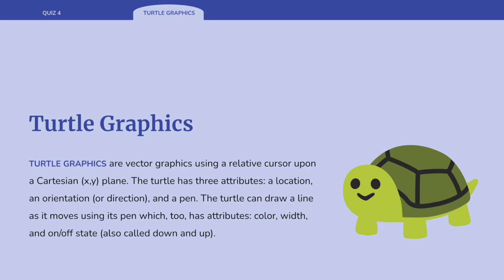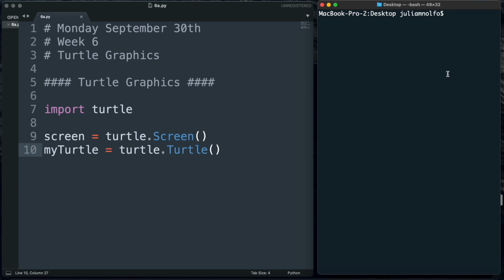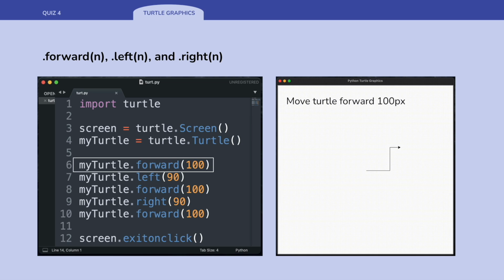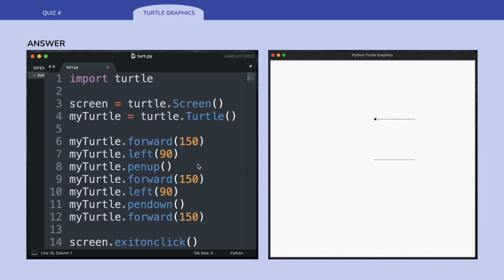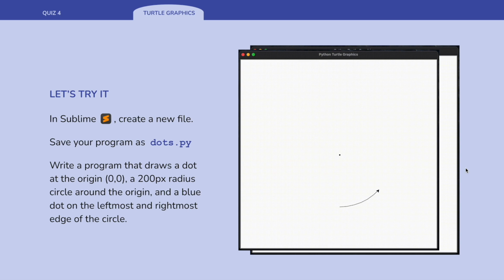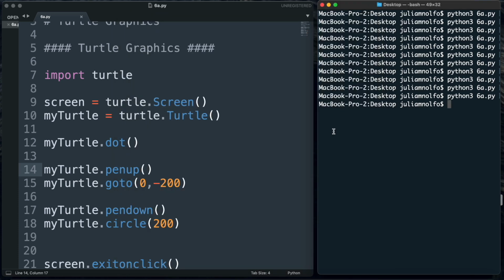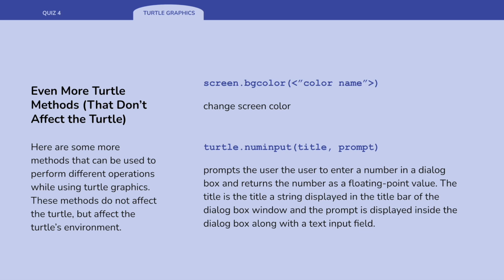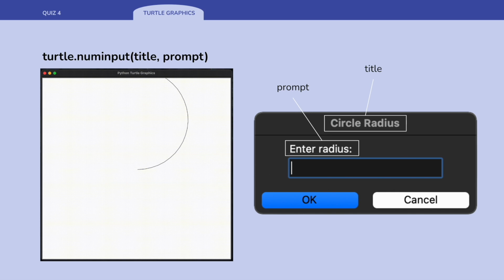Turtle Graphics in Python | Lecture